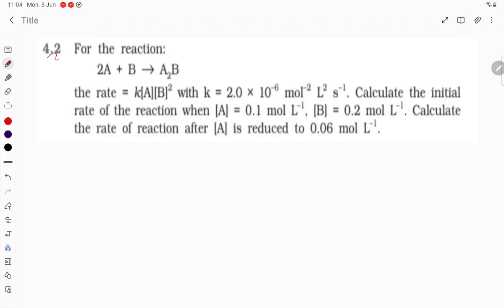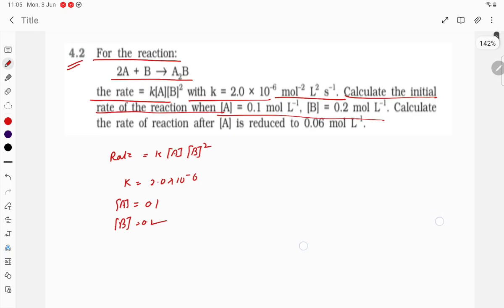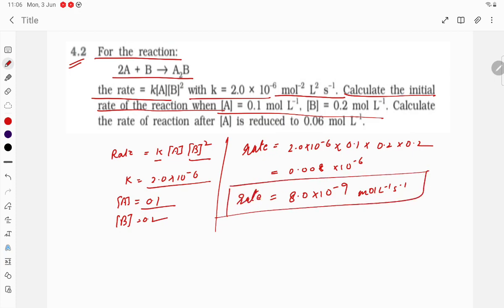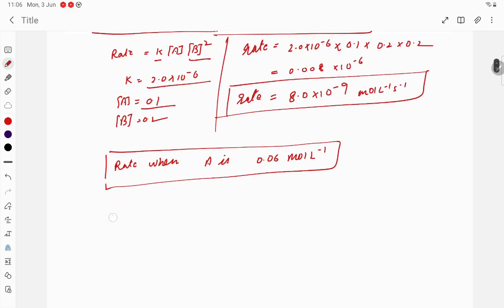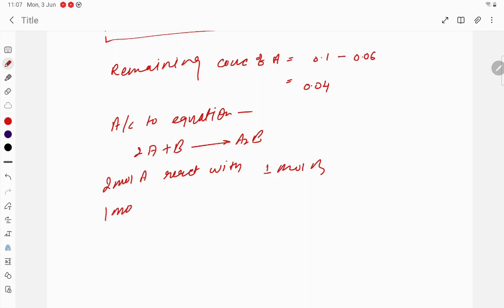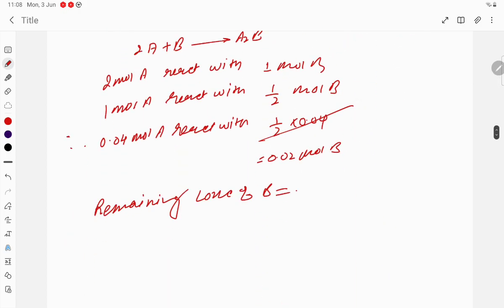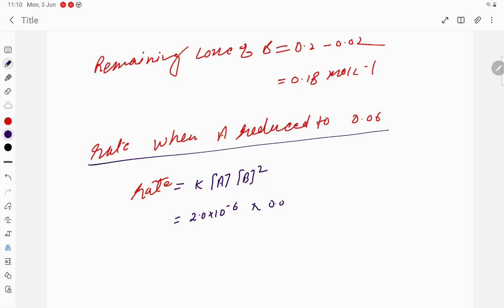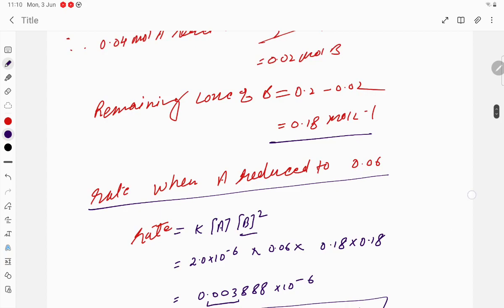Q2-For the reaction:2A + B → A2Bthe rate = k[A][B]2with k = 2.0 × 10–6 mol–2 L2s–1. Calculate initi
For the reaction:
2A + B → A2B
the rate = k[A][B]2
with k = 2.0 × 10–6 mol–2 L2
s–1. Calculate the initial
rate of the reaction when [A] = 0.1 mol L–1, [B] = 0.2 mol L–1. Calculate
the rate of reaction after [A] is reduced to 0.06 mol L–1